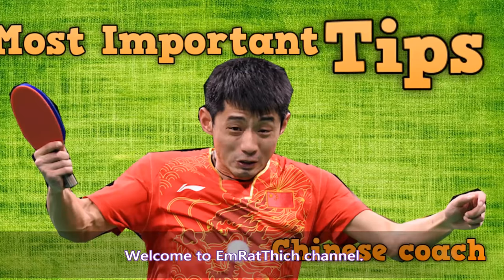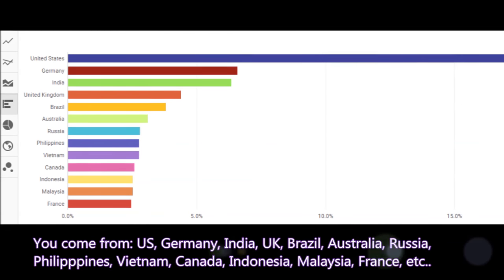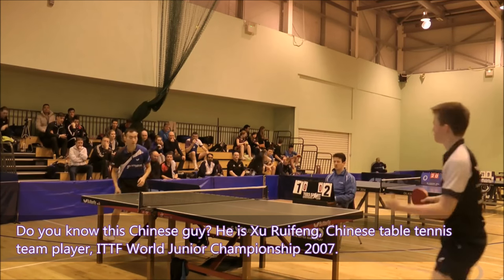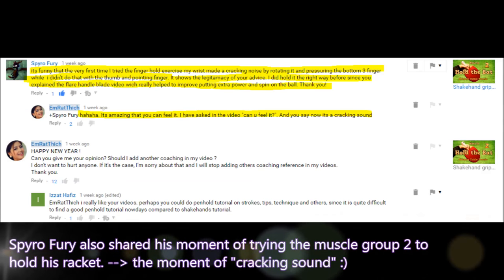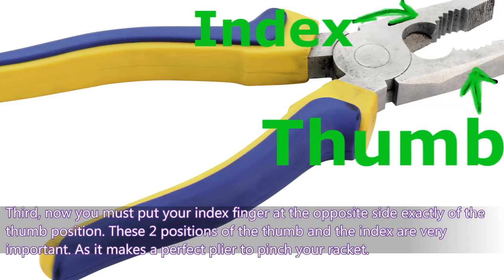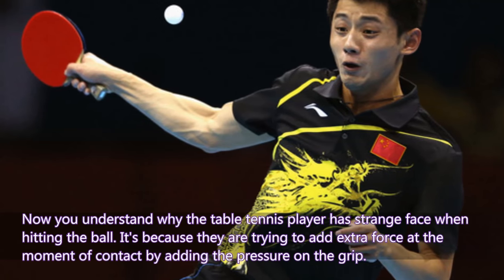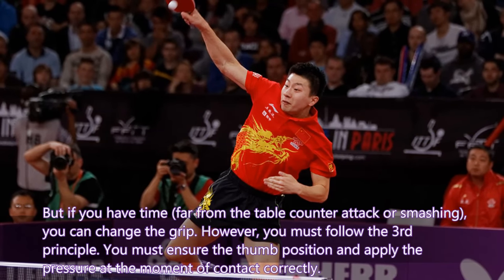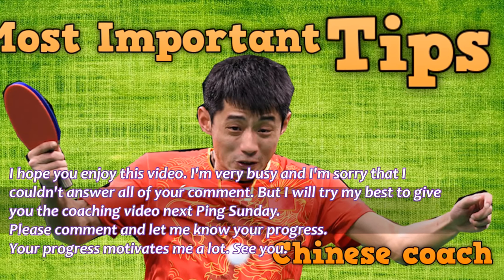Table Tennis Tips for Beginners "How To Hold Table Tennis Paddle"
This is the table tennis tips for beginners who want to master his table tennis grip. This video is the part 3 of the table tennis tutorials series "how to hold a table tennis racket", explained by coach EmRatThich. These table tennis tips are based on the Chinese table tennis coaching.

I upload table tennis lesson every weekend (Ping Sunday).

This video (part 3) explained that last key point of table tennis grip.

► Article on Butterfly Magazine: "Using Your Fingers Effectively"